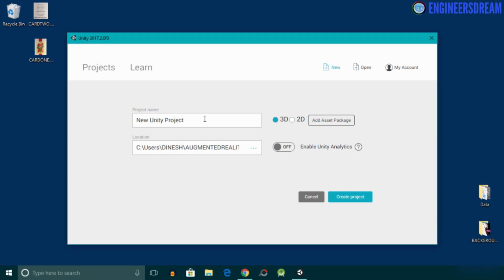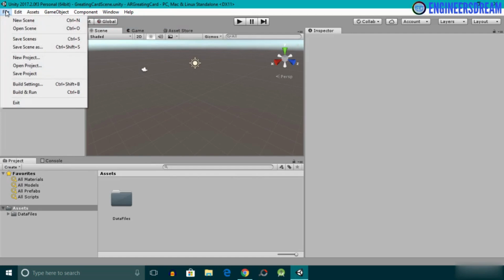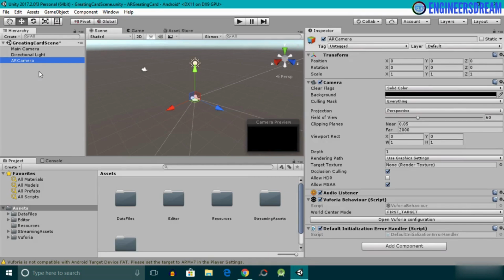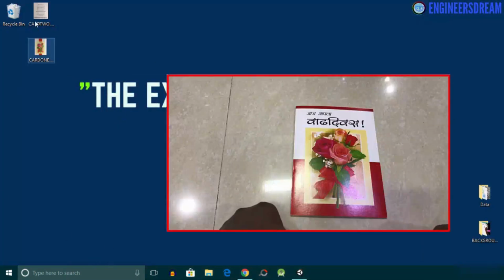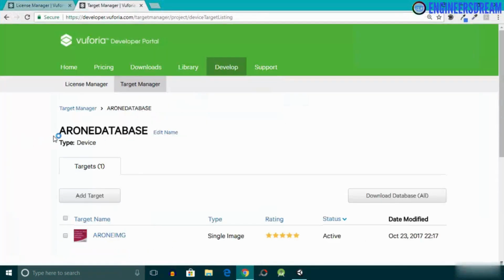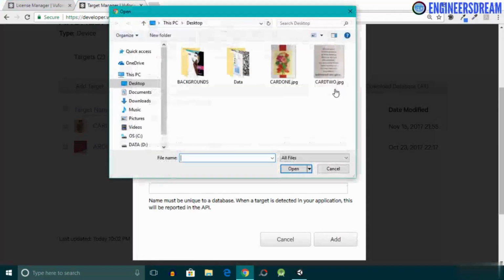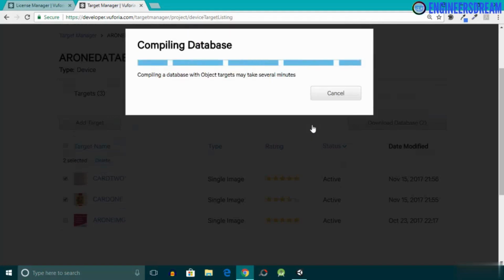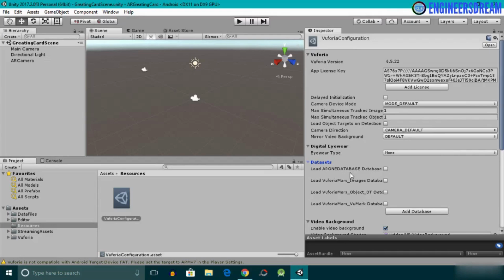15- Adding License Key & Importing Database in ARONE App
In this tutorial, we take the next step in setting up the ARONE project by adding the Vuforia license key and importing the necessary database. 🔑📂 Learn how to configure these essential components to ensure your AR app functions seamlessly. 🚀